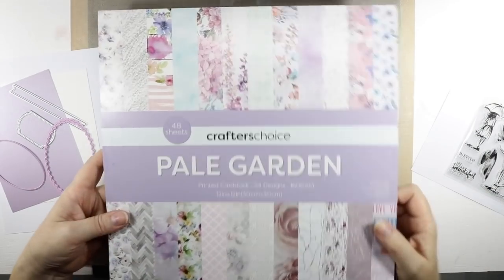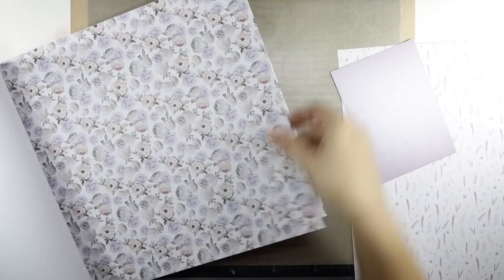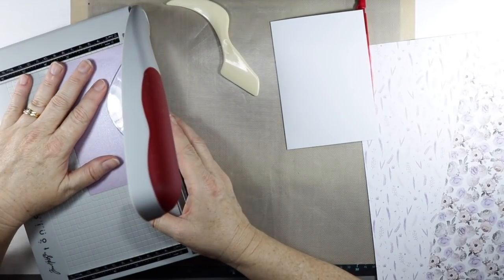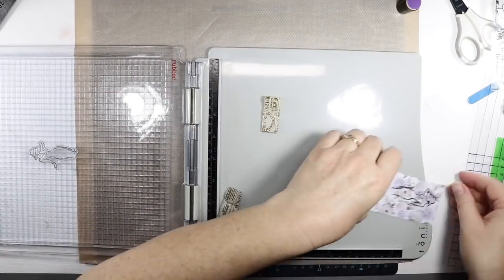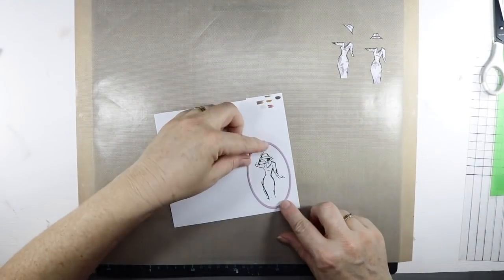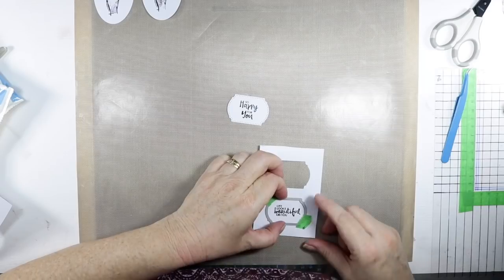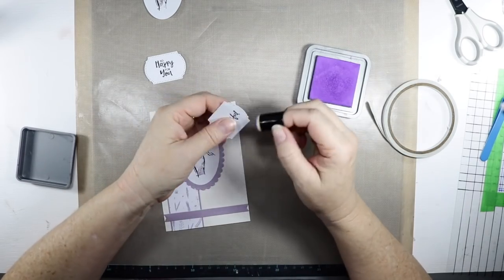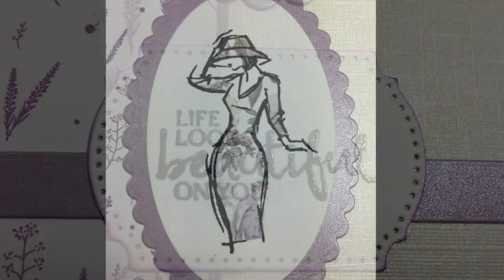Paper piecing patterned paper onto a stamped image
G’day everyone,

I’ve have sometime off as life has been a bit busy of late.  I’m currently looking for inspiration, and I find a couple of ways to find this is through Pinterest or YouTube and see what other crafters are doing. This is no way my idea, but I loved the idea of using patterned paper for the girl’s dress and hat. Brilliant.  This could be used with a number of stamp sets, and not just this one.

Please head over to my website for a list of items used.

Copyright notes, purchases from online stores (Etsy, Ebay, Amazon and others) are the priority property of these entities. Any identity or copyright is their responsibility. I have no way of knowing if stamps, dies or other scraping items are duplicates or copies of any company.

Links are correct at time of publication. No responsibility is taken if supplier is out of stock or no longer available.

Music YouTube Library – Little Cookie

Happy crafting. :)

Love

Ali xx